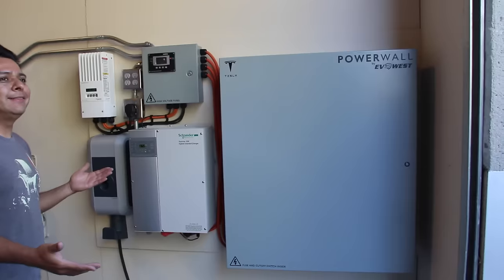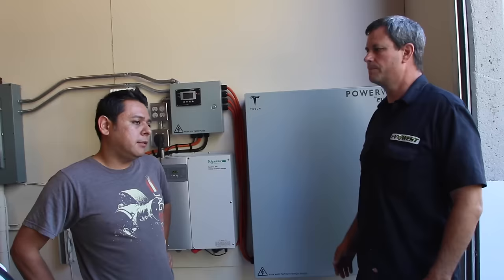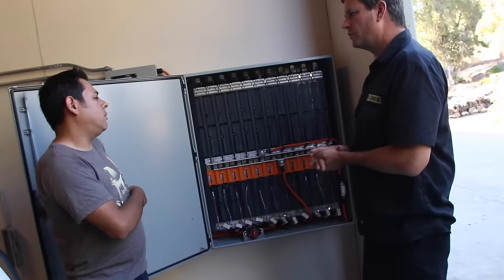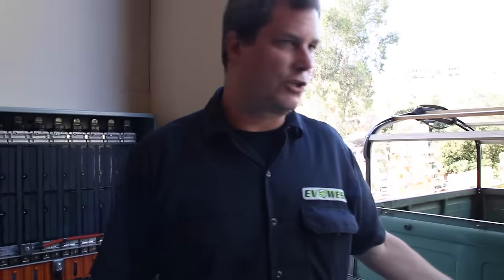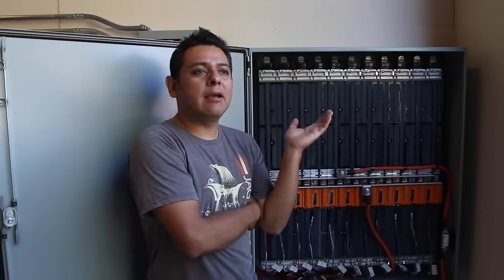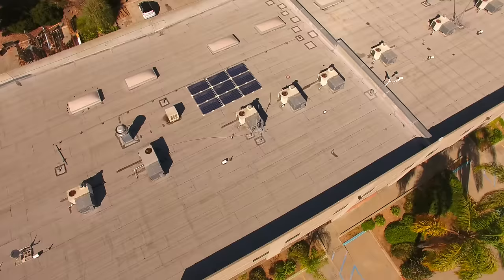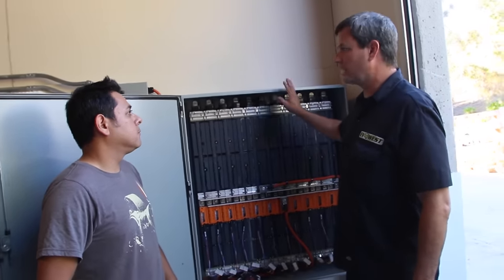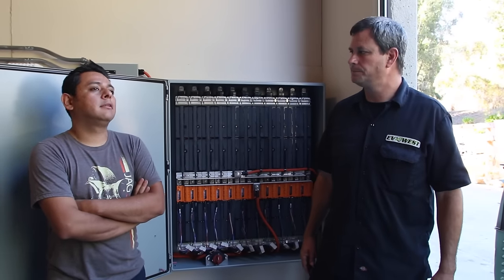DIY TESLA Powerwall - my WALL vs ELON'S WALL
FAQ:
3) Where Can I buy Solar Panels?   Flexible
7) What is the best fuse wire? I only use 1/8w resistor legs
8) Why not use Supercapacitors?